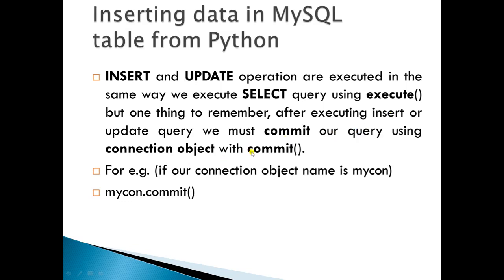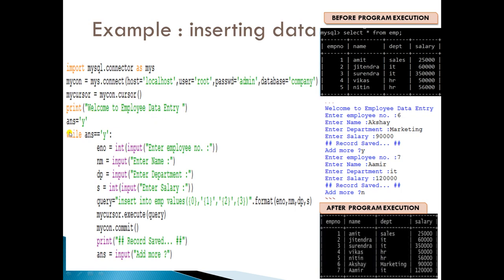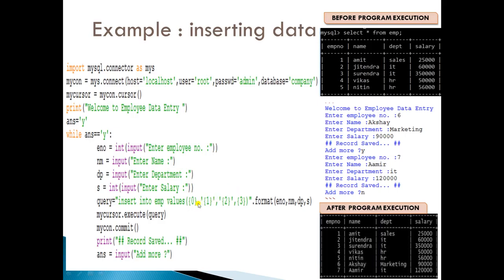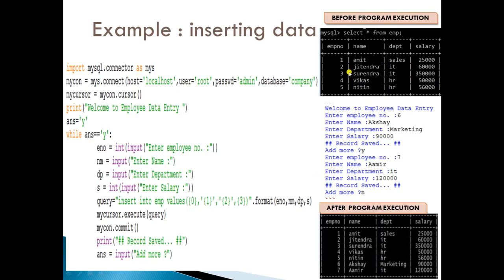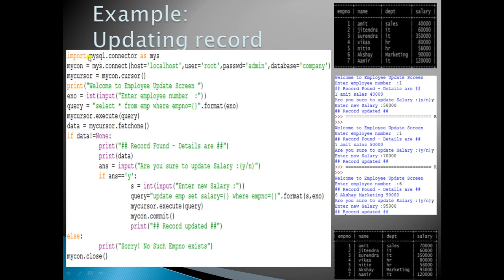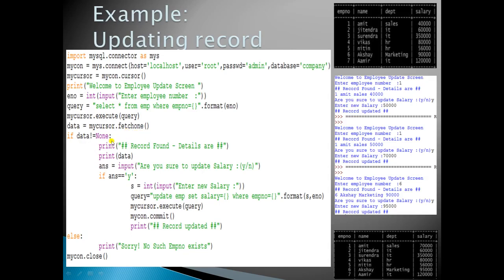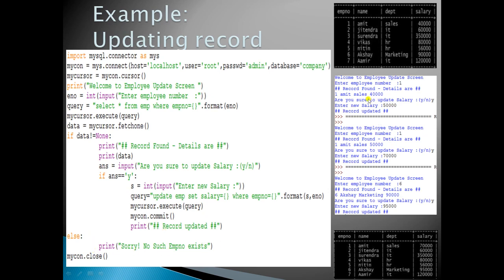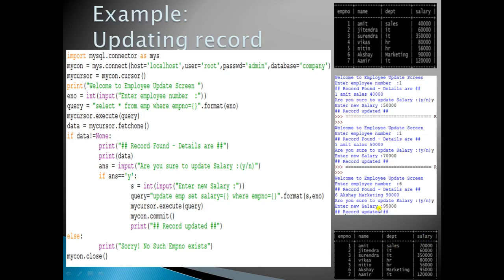Class - 12, Day - 98, Computer, Ch - 15 Interface python with MYSQL, lec - 3